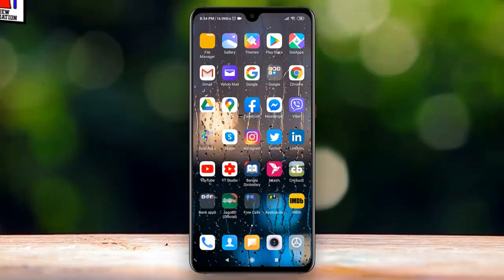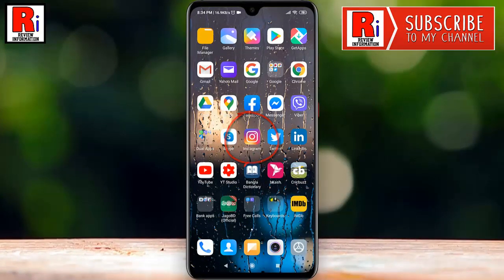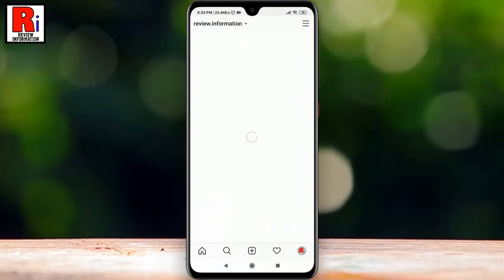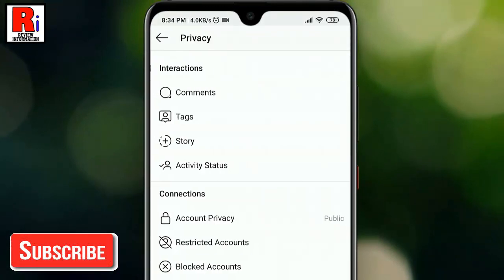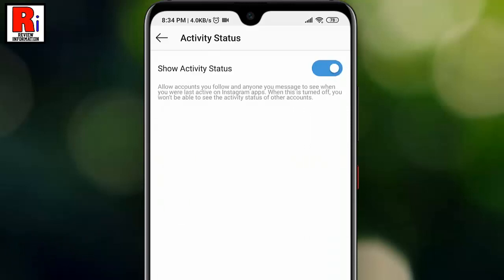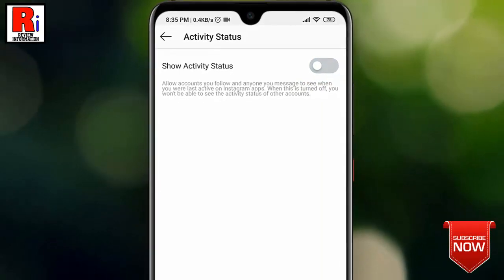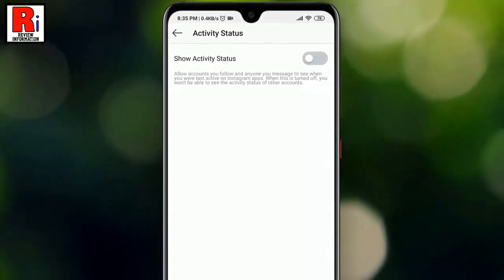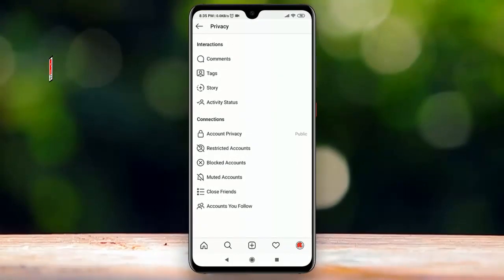How to Disable Activity Status On Instagram (Updated)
In This Video I Will Show You, How To Disable Your Activity Status On Your Instagram Account.